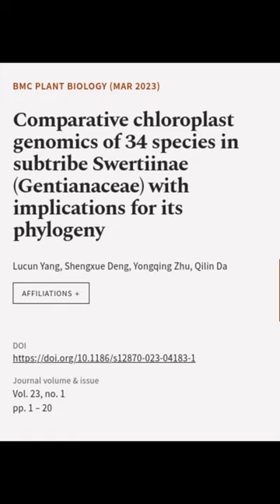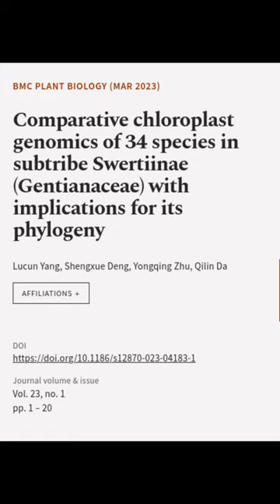Comparative chloroplast genomics of 34 species in subtribe Swertiinae (Gentianaceae) ... | RTCL.TV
### Keywords ###

### Article Attribution ###
Title: Comparative chloroplast genomics of 34 species in subtribe Swertiinae (Gentianaceae) with implications for its phylogeny
Authors: Lucun Yang, Shengxue Deng, Yongqing Zhu ,and Qilin Da
Publisher: BMC
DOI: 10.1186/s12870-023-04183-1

### Video Timestamps ###
0:00:00 - Summary
0:00:34 - Title
0:00:40 - End